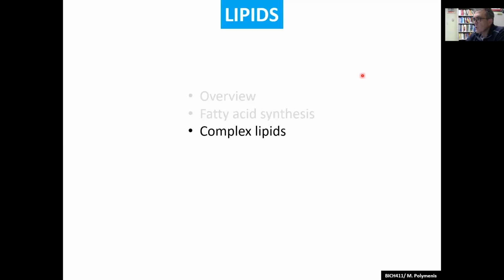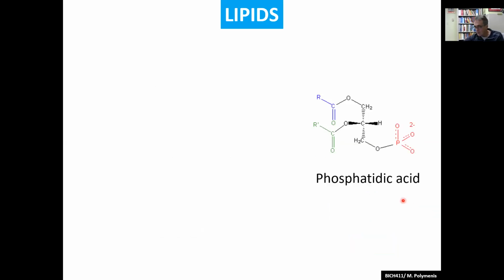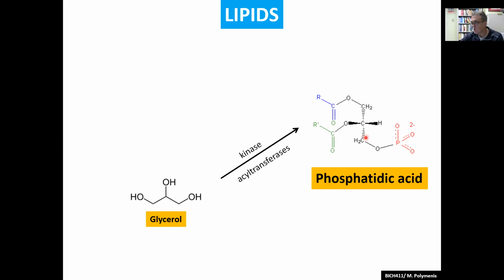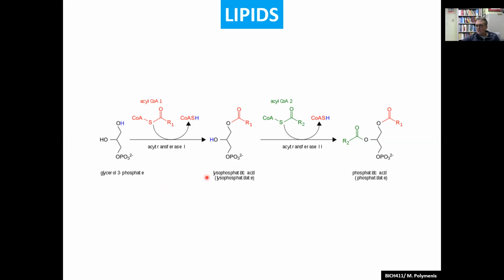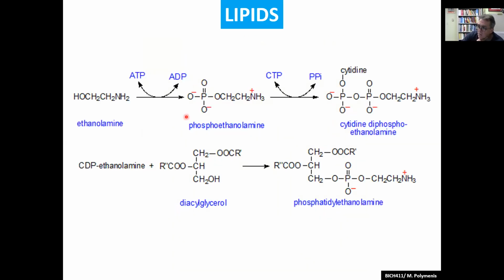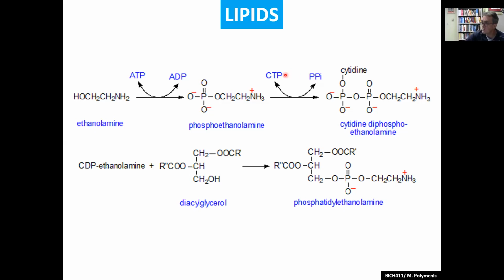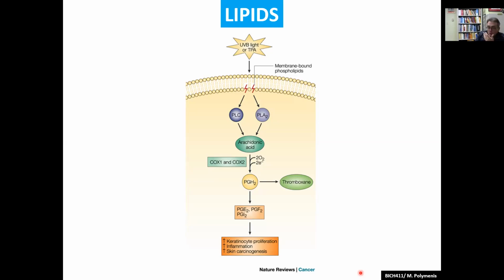62 Complex lipids